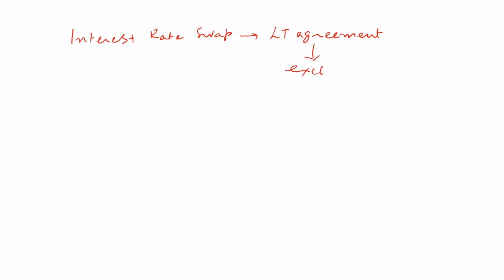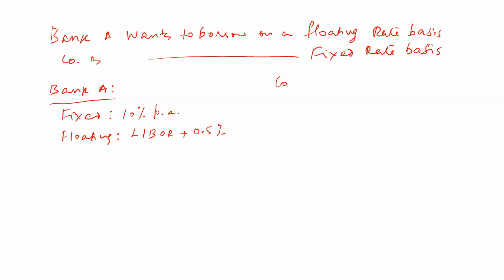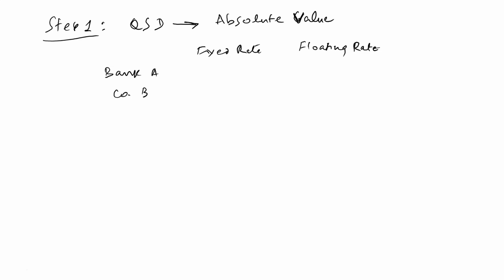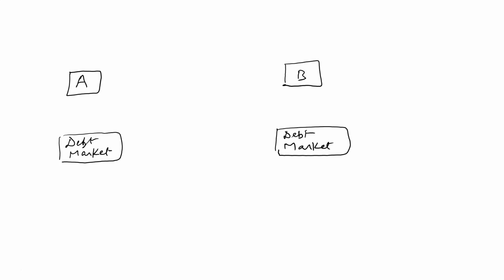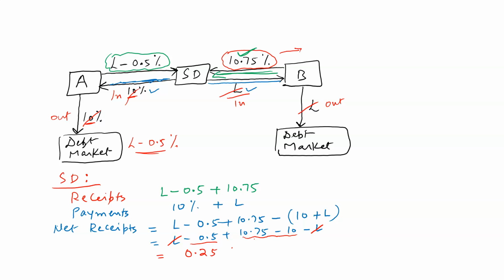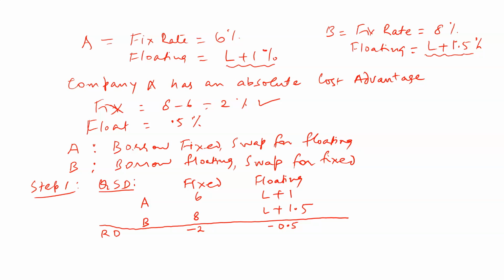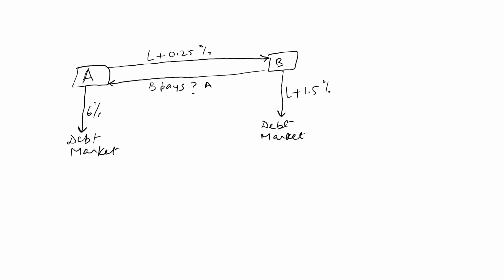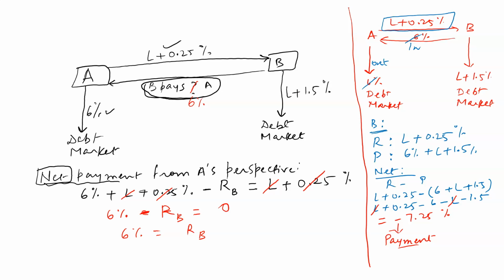Introduction to Corporate Risk Management - Part 2: The Basics of an Interest Rate Swap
This video offers an introduction to interest rate swaps. The motivation for why two parties may wish to enter a swap arrangement is explored in the beginning. Comparative and Absolute cost advantages of the swapping parties in the debt market are identified and the potential gain from the swap in terms of its quality spread differential is established. This is followed by constructing a mutually beneficial swap with or without an intermediary (swap dealer).